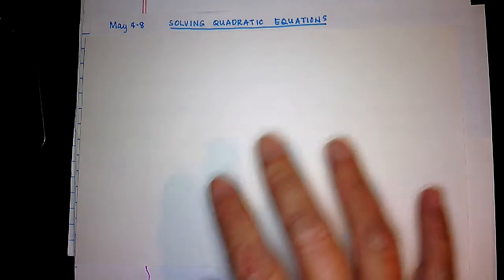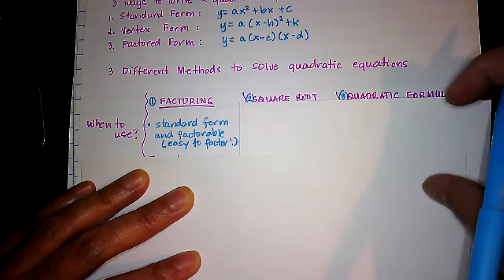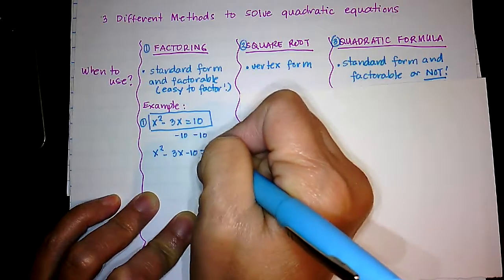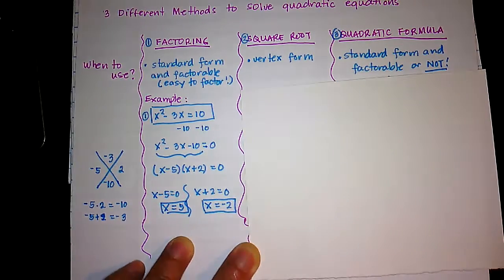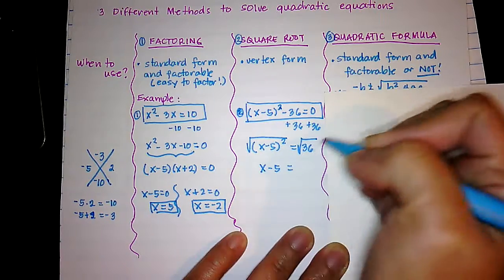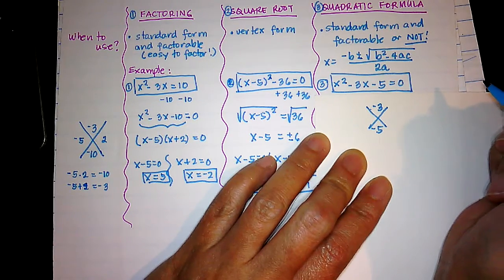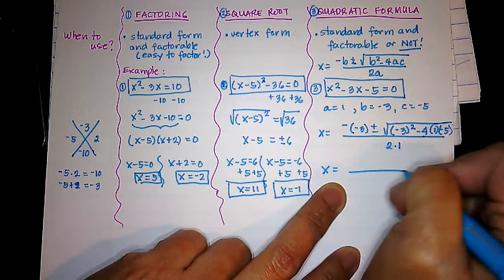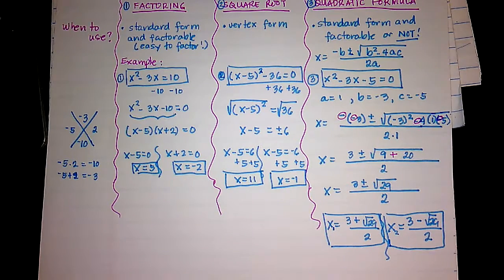Algebra 1: Quadratic Equations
Solving Quadratic Equations in 3 methods: Factoring, Square root and Quadratic Formula